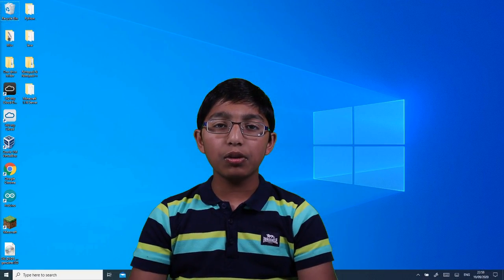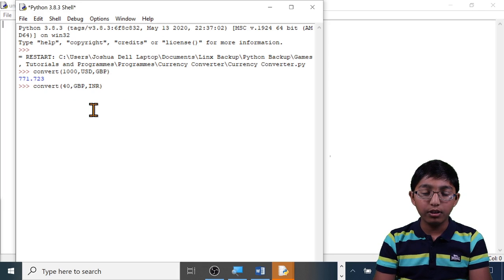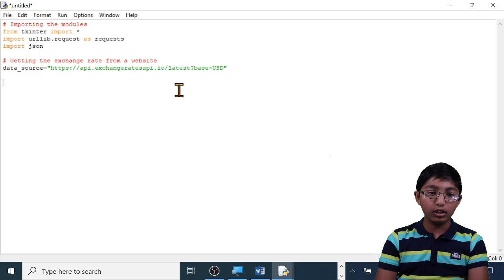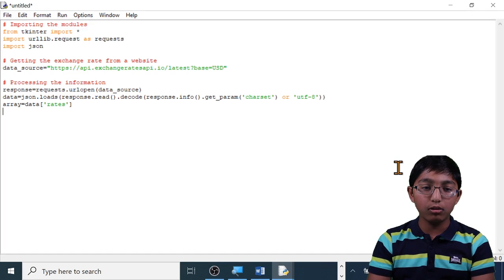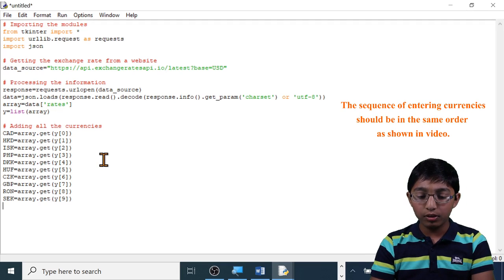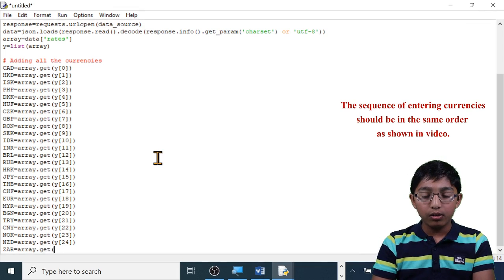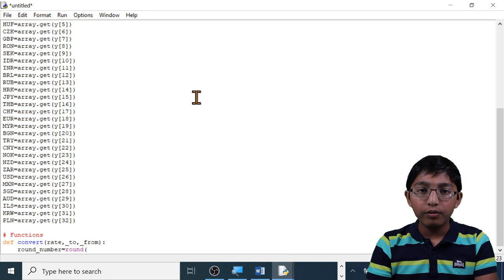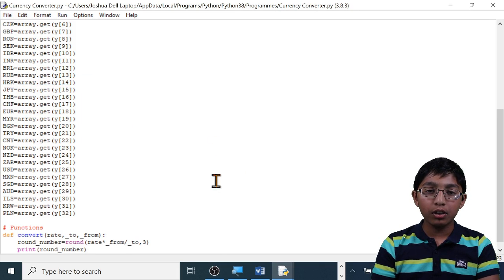Python - How to Program a Currency Converter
VIDEO DESCRIPTION
In this video, I will be showing you how to program a fully functional currency converter. We will be using the tkinter module, the requests module and the json module.
SECTIONS OF THE VIDEO
Introduction to the Currency Converter: 00:00 to 00:28
Opening Command Prompt: 00:28 to 00:53
Typing Commands into Command Prompt: 00:53 to 02:00
Opening Python From the Windows Programs List: 02:00 to 02:34
Showcasing the Currency Converter: 02:34 to 04:59
Programming the Currency Converter: 04:59 to 23:31
Saving the Program: 23:31 to 24:17
Showcasing the Currency Converter After Programming It: 24:17 to 25:25
Demonstrating How to Print the Whole Value: 25:25 to 26:29
Conclusion to the video: 26:29 to 27:00